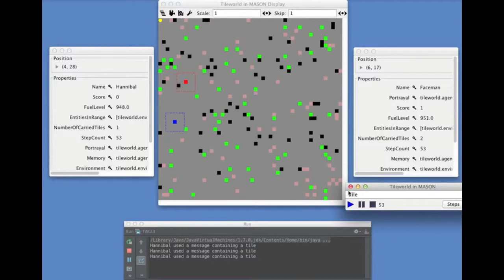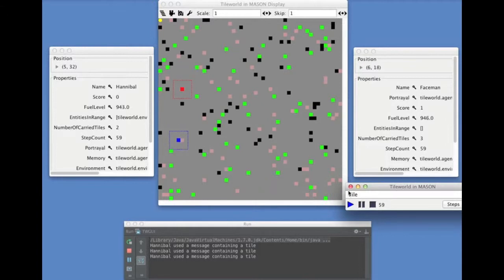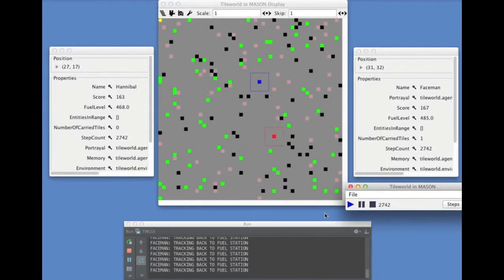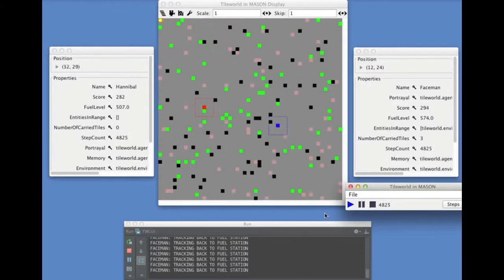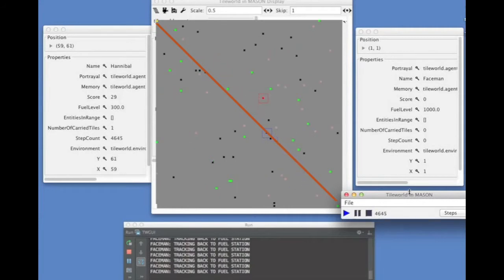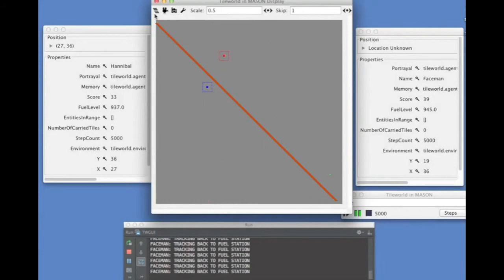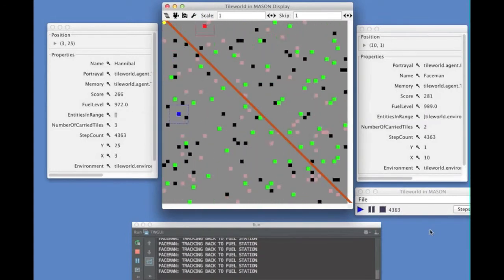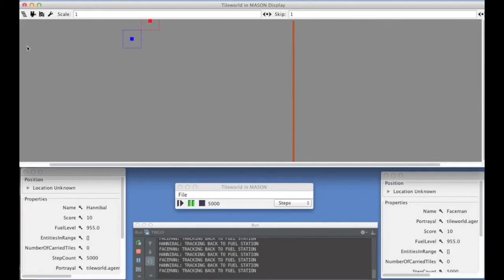CSC416 TileWorld Demo: The A-Team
IntellAgents